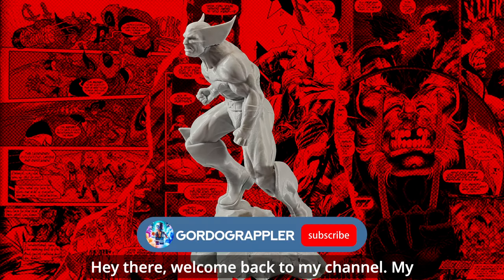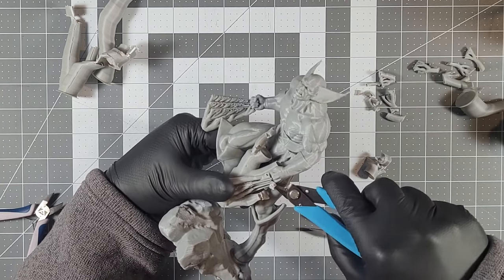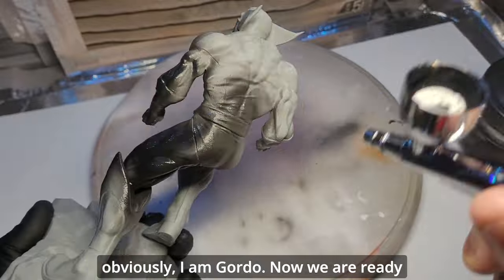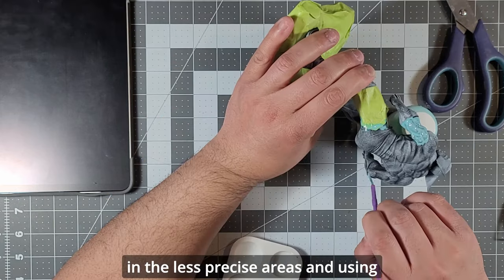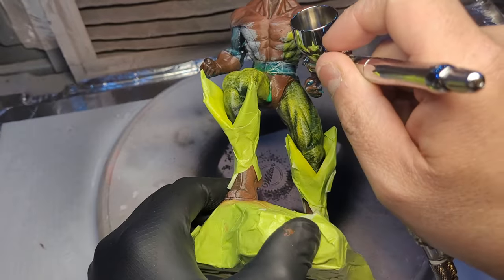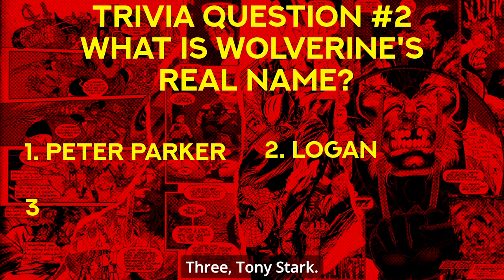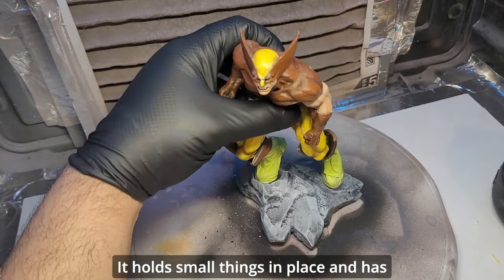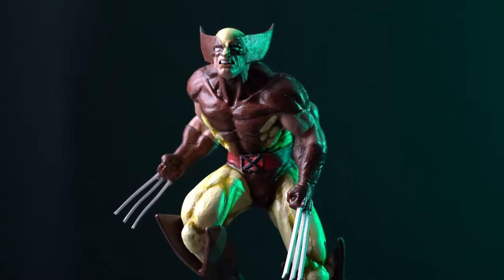Declawing Wolverine while giving him a manicure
I go over the best practices for sanding, priming, masking, airbrushing and painting a 3D printed model of wolverine. We go over what to do when you break parts of the model and we have fun with some trivia as we learn about the best member of the X-Men.